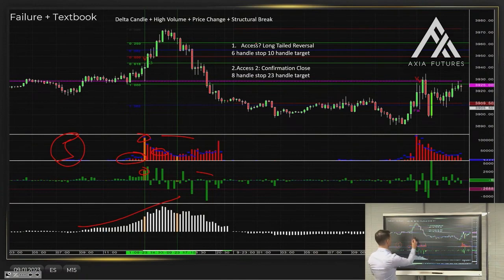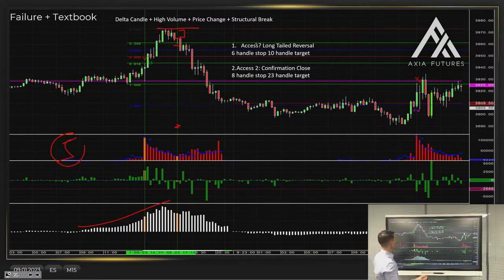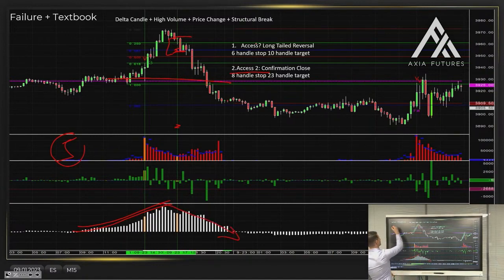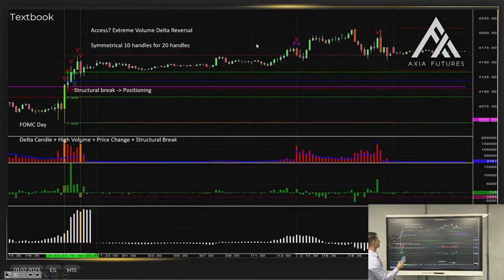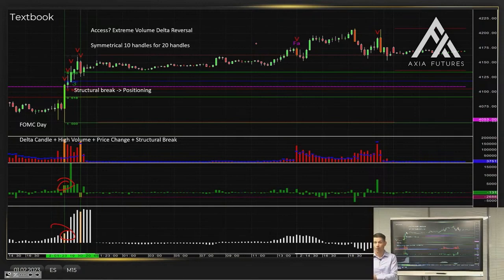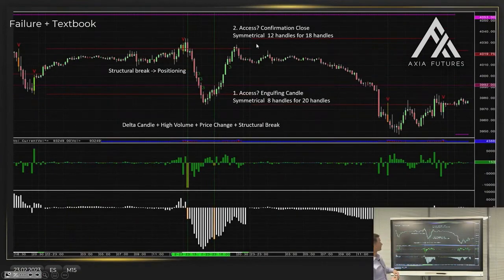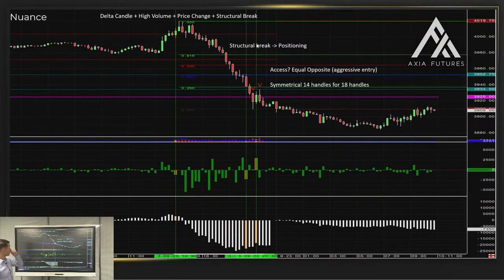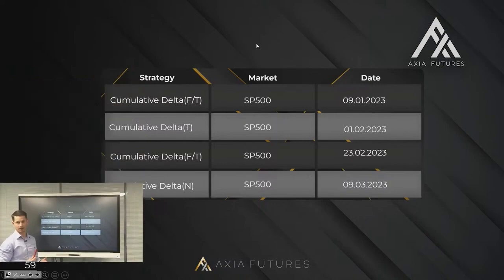Cumulative Delta Strategy Part 2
Brannigan goes through multiple examples of the Cumulative Delta Trading Strategy, which is based on the cumulative delta, price direction, volatility, and structural breaks. He highlights the importance of having an outlier delta print and excessive volume as key indicators for potential trade opportunities.

The strategy aims to capitalize on trend-like moves, which are also sometimes observed after major risk events, such as FOMC announcements or significant data releases. Brannigan emphasizes the importance of understanding volume and market liquidity while also stressing that the strategy may not always result in perfect outcomes, with some days being about breaking even or mitigating losses.

Several examples of this trading strategy are provided, illustrating various outcomes and the importance of observing market patterns, volume, and price response. Brannigan notes that traders should be mindful of stop runs and adjust targets accordingly. Specific dates are provided so that you can review these examples for yourself.